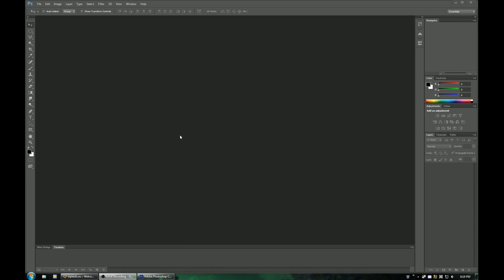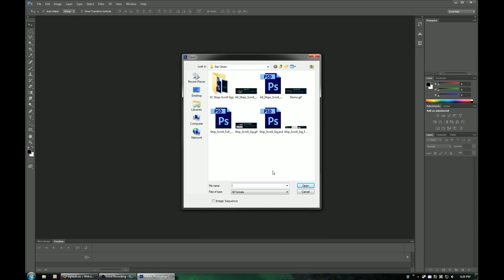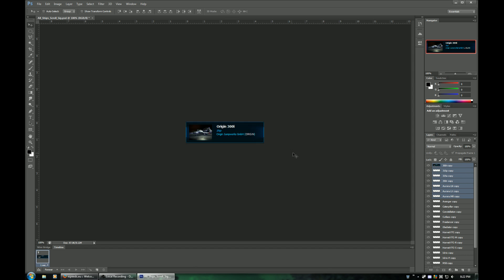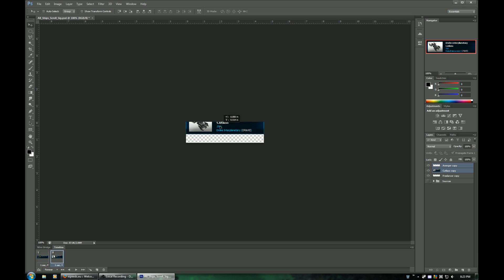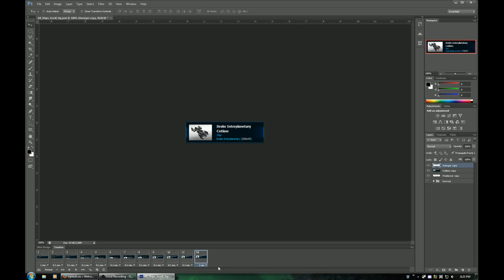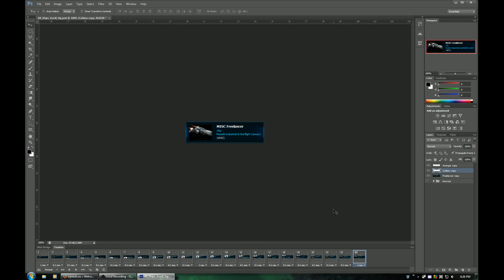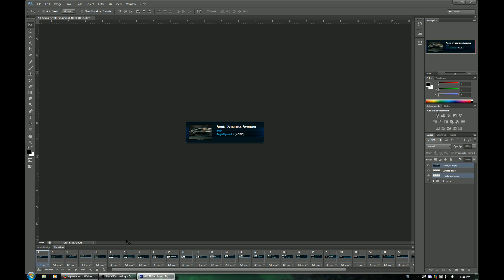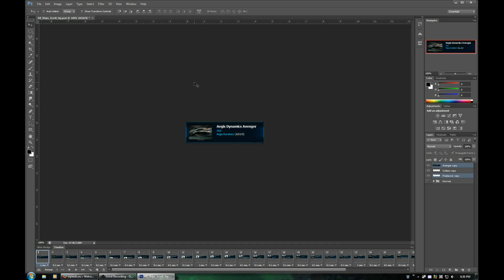Star Citizen Forum Ship Signature Tutorial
Hey fellow Star Citizens! Want to show off the ships you own in a nice compact and spiffy looking manner? Well just follow this tutorial to edit a file in Photoshop and you'll be up and making your own ships in no time!